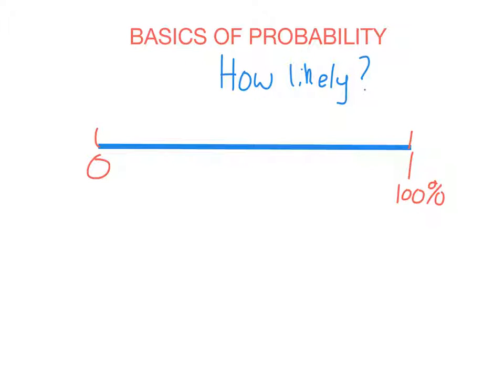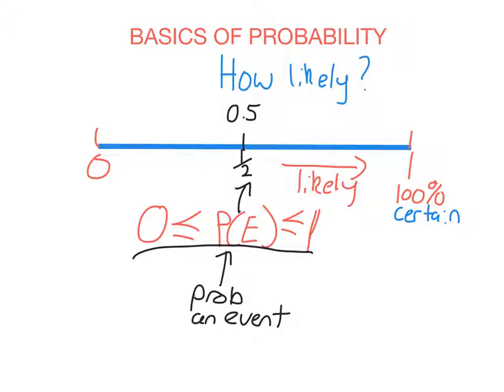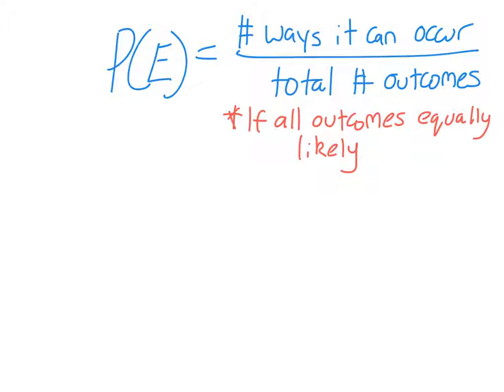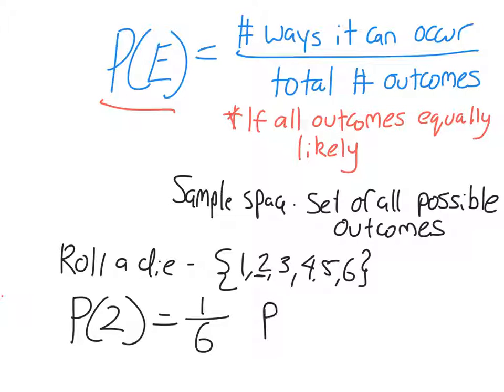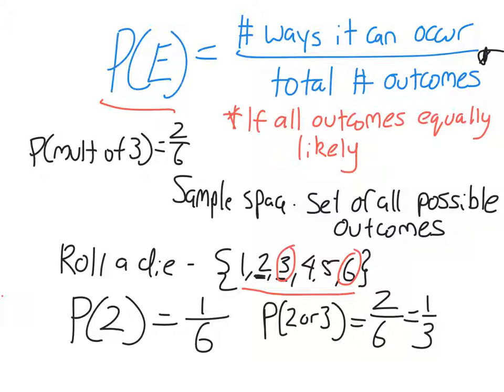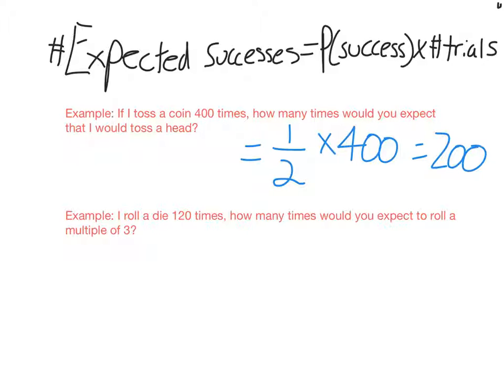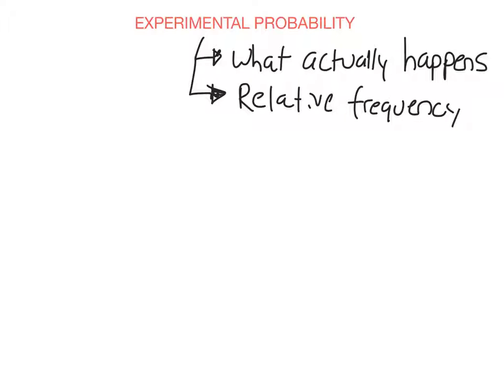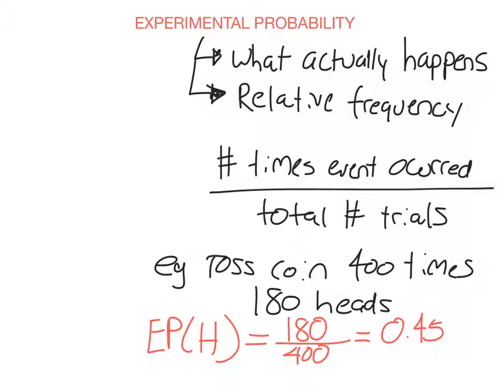9MAIN: Basic Probability